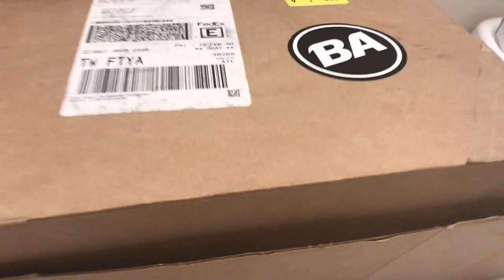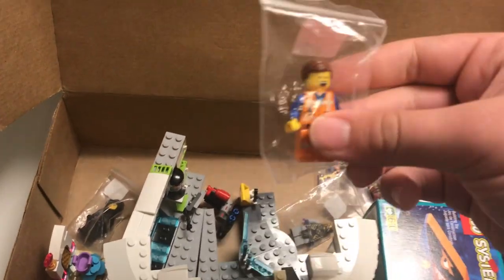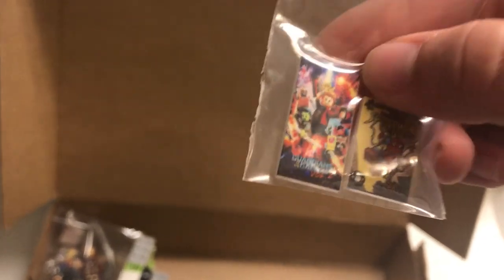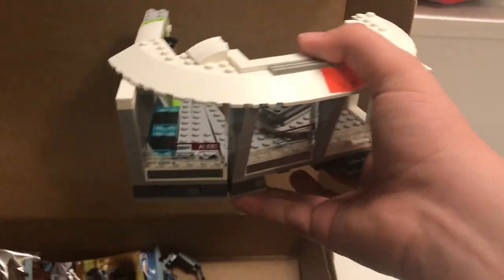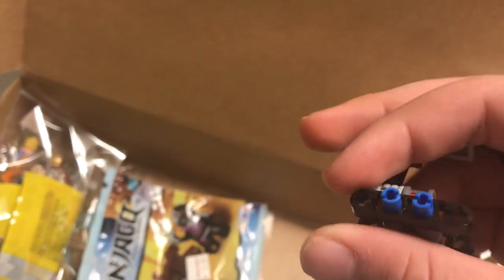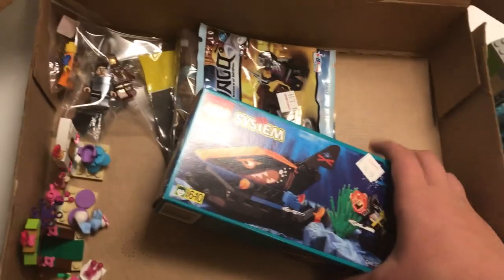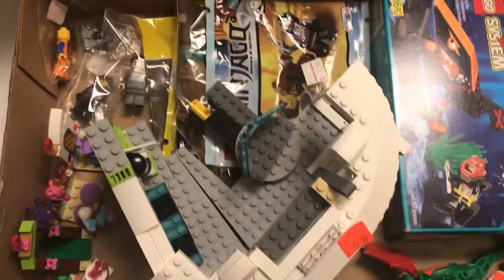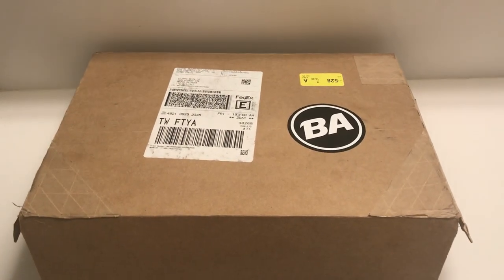"Atlanta Brick Co." LEGO Haul! Avengers | System | Ninjago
thanks for the help! check out his channel!